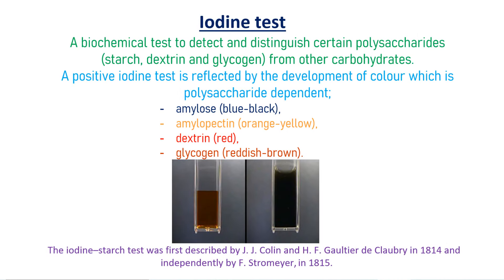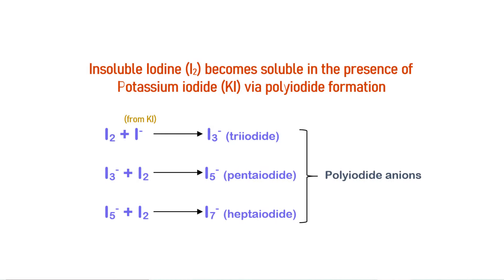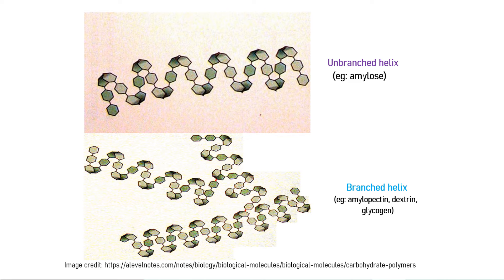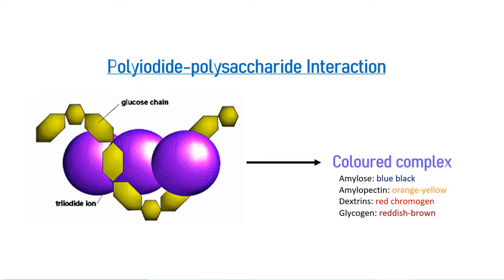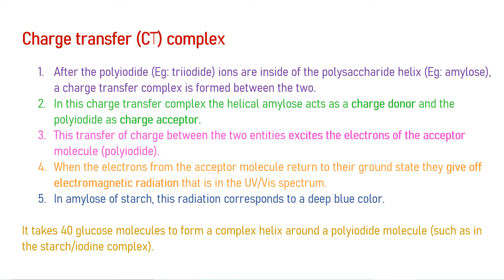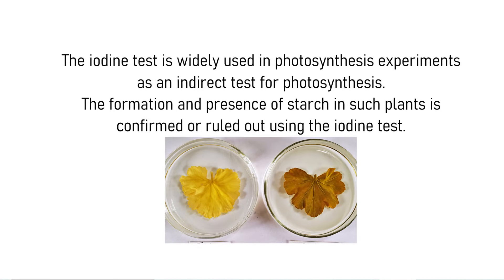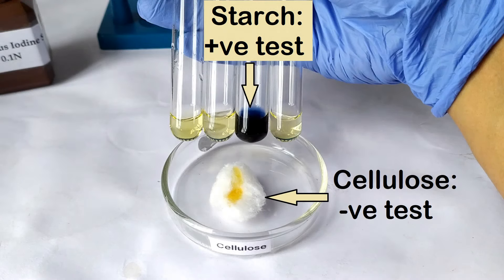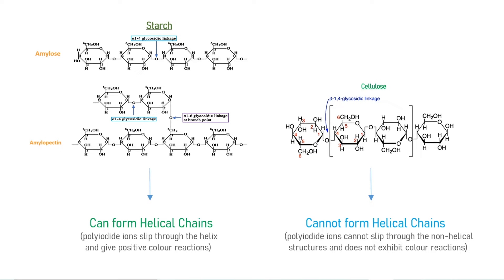Iodine Test For Starch Practical Experiment